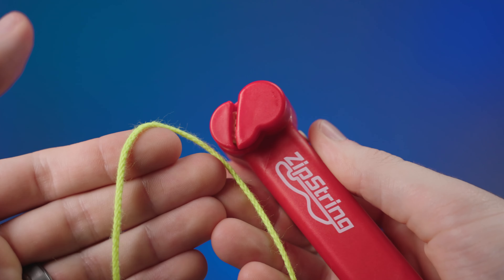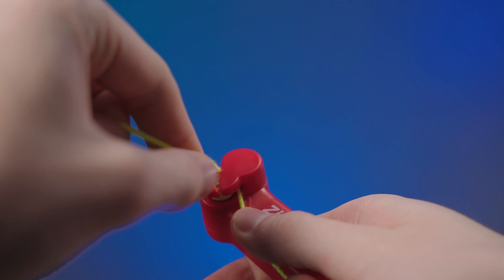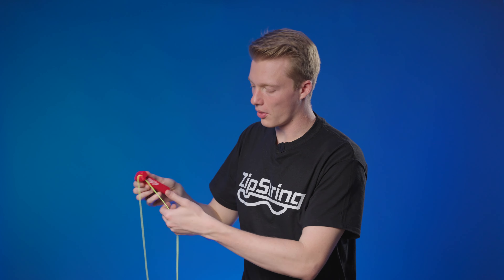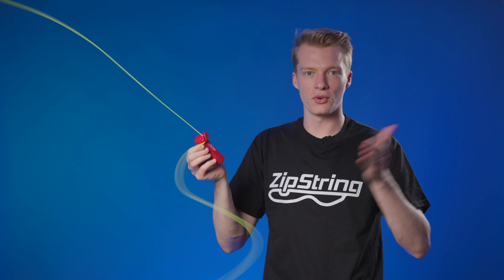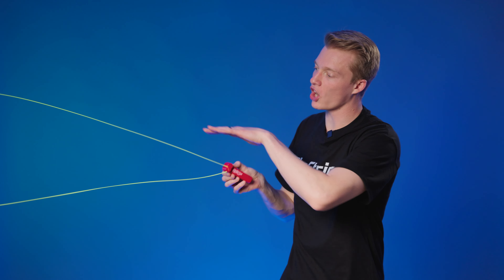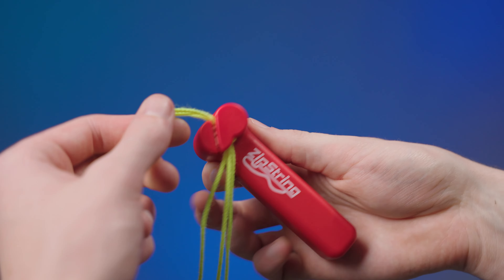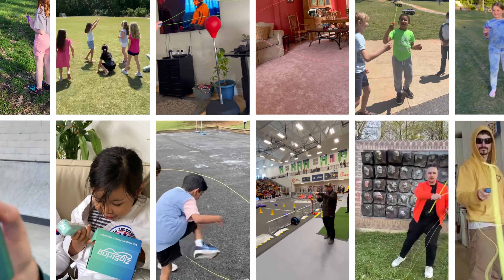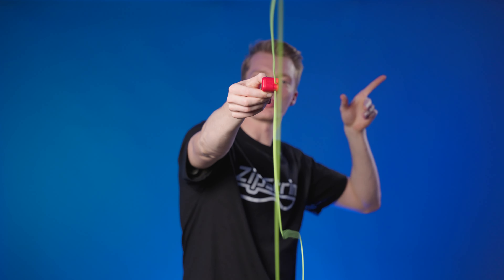ZipString - Gravity Defying Gadget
Clever device fires a continuous loop of colourful cord - so hypnotic! Rechargeable device launches a loop of infinite string for tricks and more.
This ingenious gadget fires a continuous loop of string! Two wheels inside the 11cm device spin at high speeds, shooting the cord into the air. The loop seems to defy gravity, following any movement you make. Perform stunts like stepping through or creating coils, or fire at any smooth surface for infinite silly string. The device is USB rechargeable and comes with three neon cords in different lengths. Fascinating and hypnotic. Incredible fun!